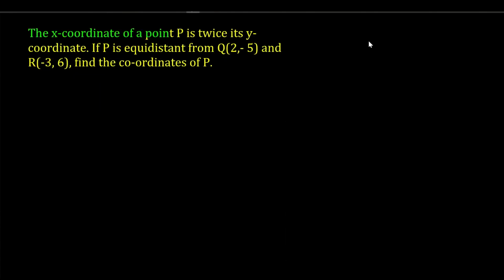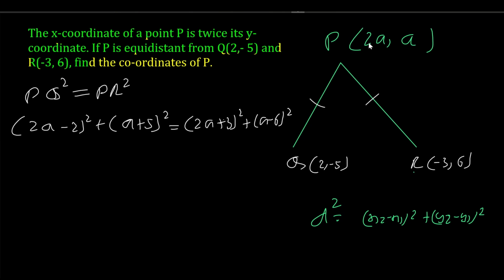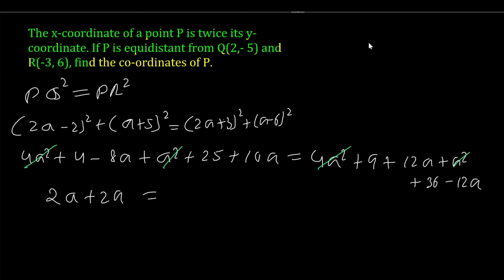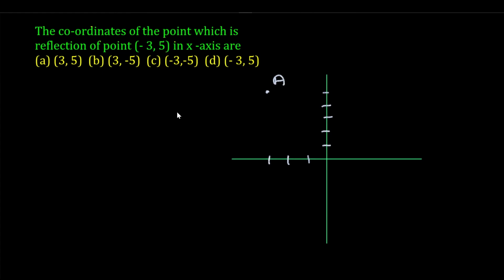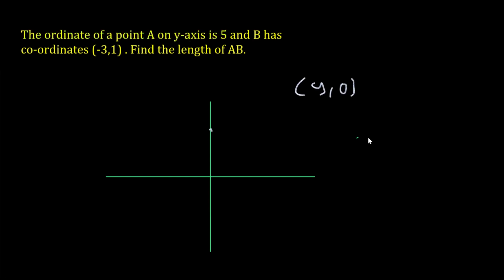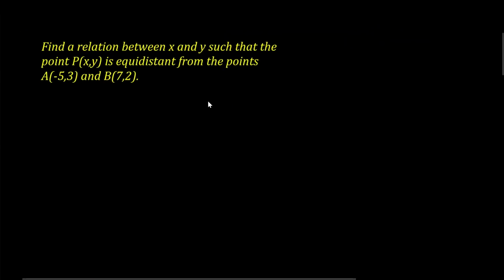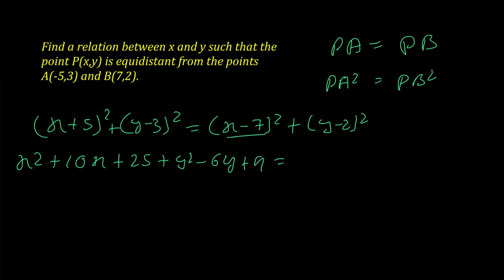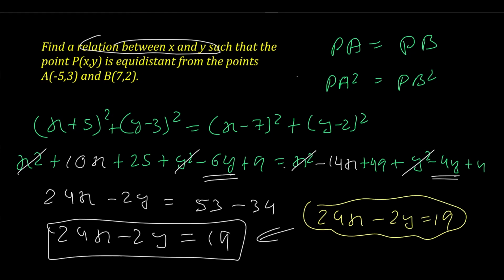Can You find a relation between x and y such that point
COORDINATE GEOMETRY CHAPTER-7 CLASS-X
Q1 The co-ordinates of the point which is reflection of point (- 3, 5) in x -axis are
Q2 The x-coordinate of a point P is twice its y-coordinate. If P is equidistant from Q(2,- 5) and R(-3, 6), find the co-ordinates of P.
Q3 Find a relation between x and y such that the point P(x,y) is equidistant from the points A(-5,3) and B(7,2).
Q4 The ordinate of a point A on y-axis is 5 and B has co-ordinates (-3,1) . Find the length of AB.